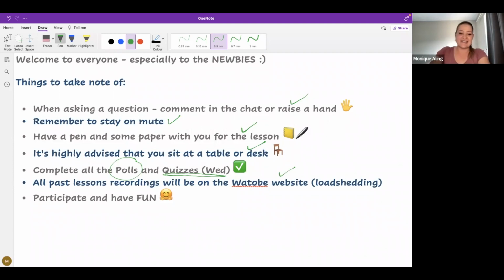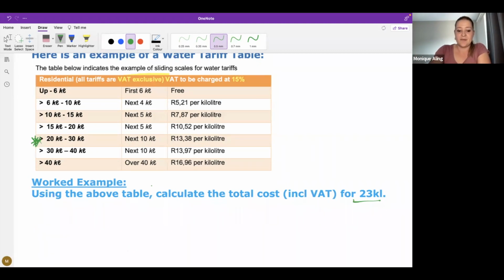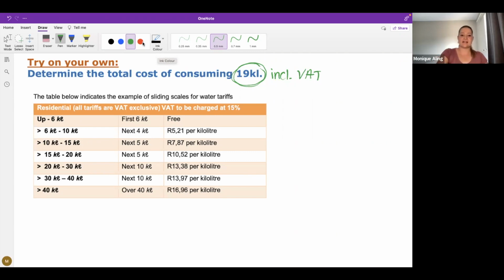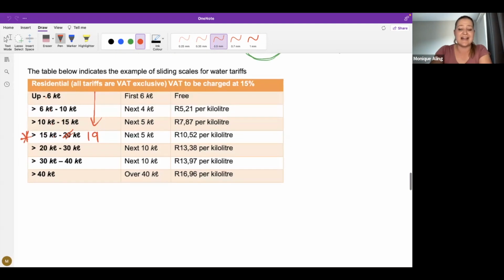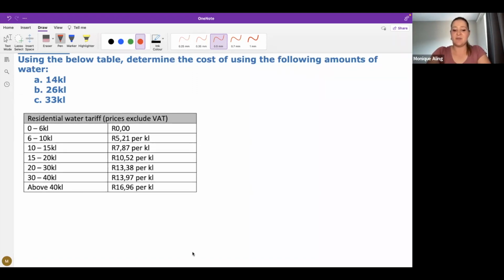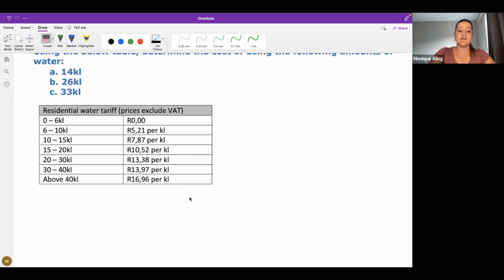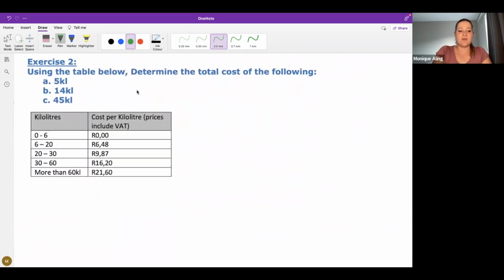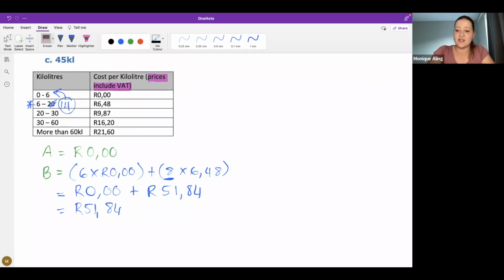Grade 12 - Business Finance: Tariffs and Costs Math Literacy (tariffs - water)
Grade 12 | business finance | tariffs | costs | water tariffs | vat | exclude vat | include vat |